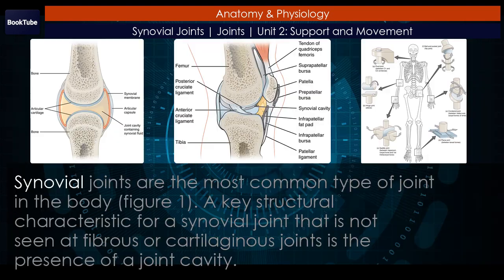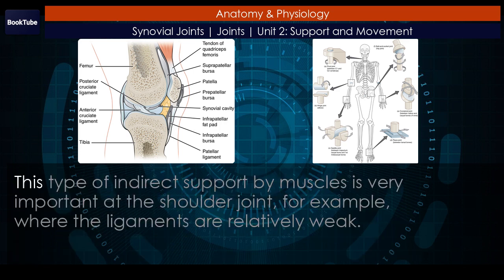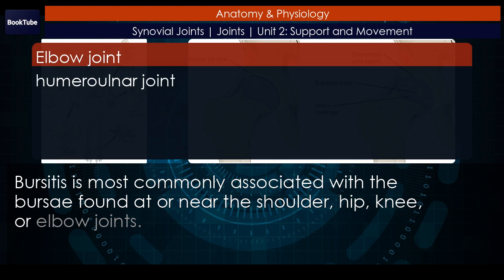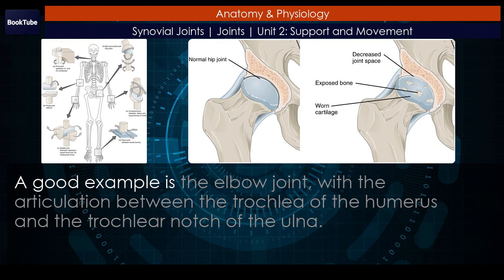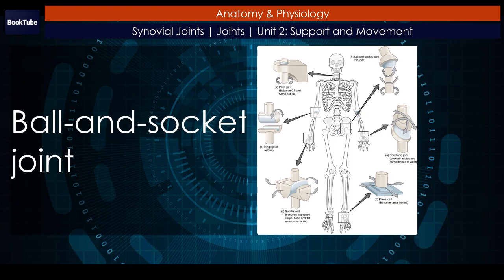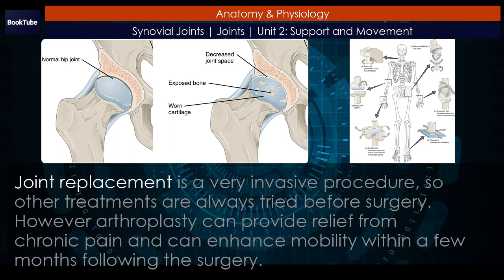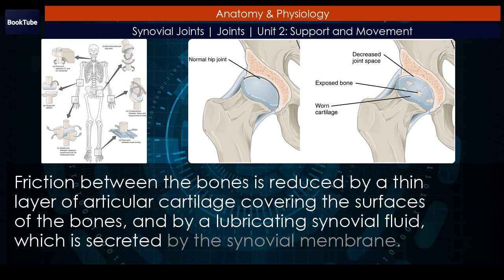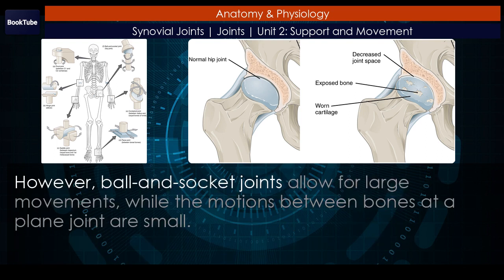Synovial Joints | Unit 2: Support and Movement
Synovial joints are the most common type of joints in the body. They are characterized

by the presence of a joint cavity, inside of which the bones of the joint articulate with
each other. The articulating surfaces of the bones at a synovial joint are not directly
connected to each other by connective tissue or cartilage, which allows the bones to move
freely against each other. The walls of the joint cavity are formed by the articular
capsule. Friction between the bones is reduced by a thin layer of articular cartilage
covering the surfaces of the bones, and by a lubricating synovial fluid, which is
secreted by the synovial membrane.

Synovial joints are strengthened by the presence of
ligaments, which hold the bones together and resist excessive or abnormal movements of
the joint. Ligaments are classified as extrinsic ligaments if they are located outside of
the articular capsule, intrinsic ligaments if they are fused to the wall of the articular
capsule, or intracapsular ligaments if they are located inside the articular capsule.
Some synovial joints also have an articular disc (meniscus), which can provide padding
between the bones, smooth their movements, or strongly join the bones together to
strengthen the joint. Muscles and their tendons acting across a joint can also increase
their contractile strength when needed, thus providing indirect support for the
joint.

Bursae contain a lubricating fluid that serves to reduce friction between
structures. Subcutaneous bursae prevent friction between the skin and an underlying bone,
submuscular bursae protect muscles from rubbing against a bone or another muscle, and a
subtendinous bursa prevents friction between bone and a muscle tendon. Tendon sheaths
contain a lubricating fluid and surround tendons to allow for smooth movement of the
tendon as it crosses a joint.

Based on the shape of the articulating bone surfaces and
the types of movement allowed, synovial joints are classified into six types. At a pivot
joint, one bone is held within a ring by a ligament and its articulation with a second
bone. Pivot joints only allow for rotation around a single axis. These are found at the
articulation between the C1 (atlas) and the dens of the C2 (axis) vertebrae, which
provides the side-to-side rotation of the head, or at the proximal radioulnar joint
between the head of the radius and the radial notch of the ulna, which allows for
rotation of the radius during forearm movements. Hinge joints, such as at the elbow,
knee, ankle, or interphalangeal joints between phalanx bones of the fingers and toes,
allow only for bending and straightening of the joint. Pivot and hinge joints are
functionally classified as uniaxial joints.

Condyloid joints are found where the shallow
depression of one bone receives a rounded bony area formed by one or two bones. Condyloid
joints are found at the base of the fingers (metacarpophalangeal joints) and at the wrist
(radiocarpal joint). At a saddle joint, the articulating bones fit together like a rider
and a saddle. An example is the first carpometacarpal joint located at the base of the
thumb. Both condyloid and saddle joints are functionally classified as biaxial
joints.

Plane joints are formed between the small, flattened surfaces of adjacent bones.
These joints allow the bones to slide or rotate against each other, but the range of
motion is usually slight and tightly limited by ligaments or surrounding bones. This type
of joint is found between the articular processes of adjacent vertebrae, at the
acromioclavicular joint, or at the intercarpal joints of the hand and intertarsal joints
of the foot. Ball-and-socket joints, in which the rounded head of a bone fits into a
large depression or socket, are found at the shoulder and hip joints. Both plane and
ball-and-sockets joints are classified functionally as multiaxial joints. However,
ball-and-socket joints allow for large movements, while the motions between bones at a
plane joint are small.

00:00 Synovial Joints
00:48 Structural features of synovial joints
04:08 Additional structures associated with synovial joints
07:27 Homeostatic imbalances
09:50 Types of synovial joints
10:11 Pivot joint
11:22 Hinge joint
12:03 Condyloid joint
13:16 Saddle joint
14:20 Plane joint
15:39 Ball-and-socket joint
16:58 Aging and the…
22:43 Chapter review